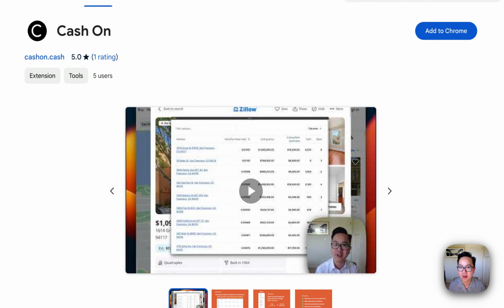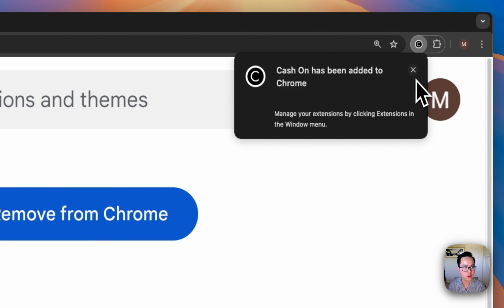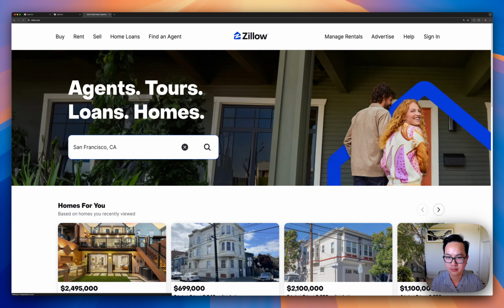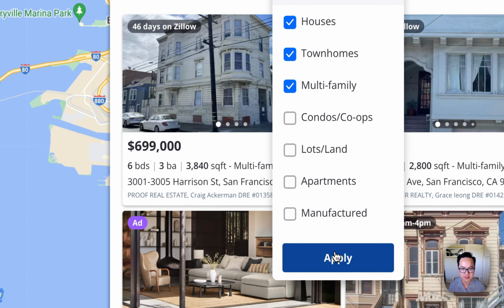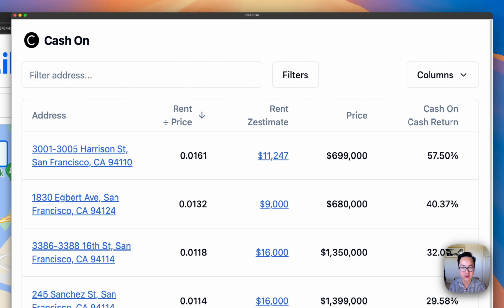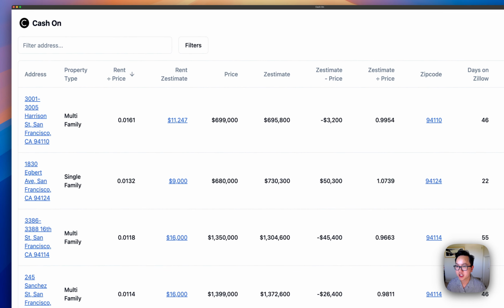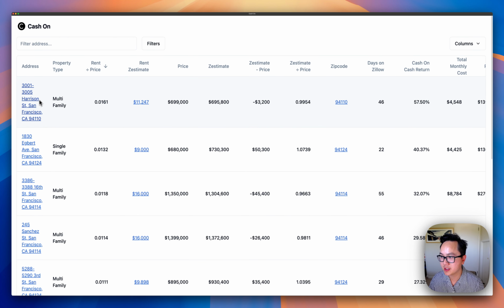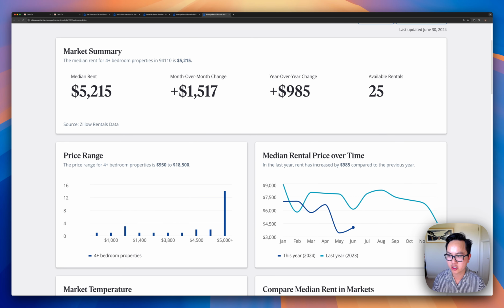Install Cash On and find cash flowing real estate investments in minutes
Cash On is an app that helps real estate investors find cash flowing real estate investments in minutes.

In this video we cover:
1. How to install Cash On
2. How to find cash flowing properties
3. How to view investing metrics such as cash on cash return
4. How to filter and sort on property attributes
5. How to analyze the data behind each property, rental estimate, and zipcode